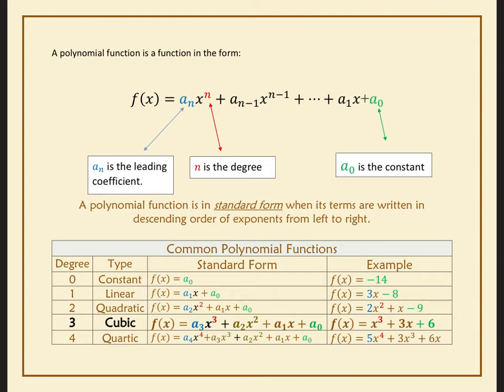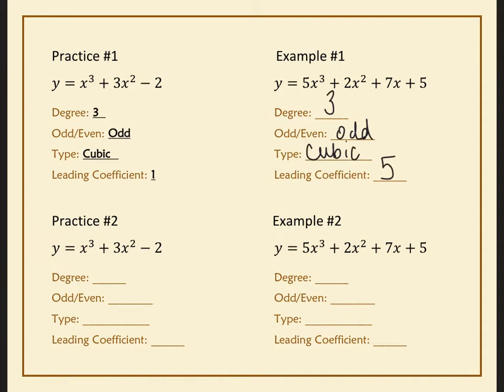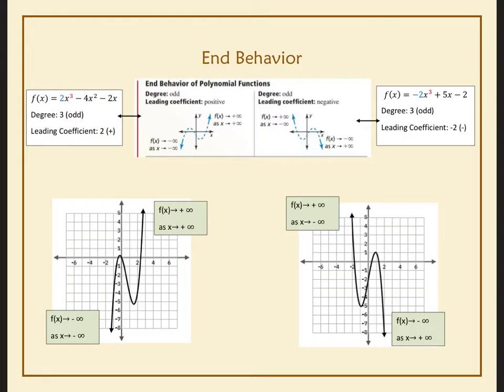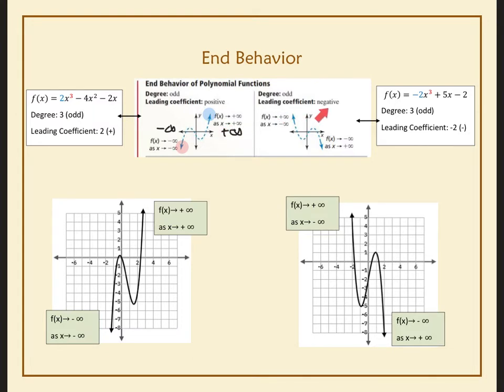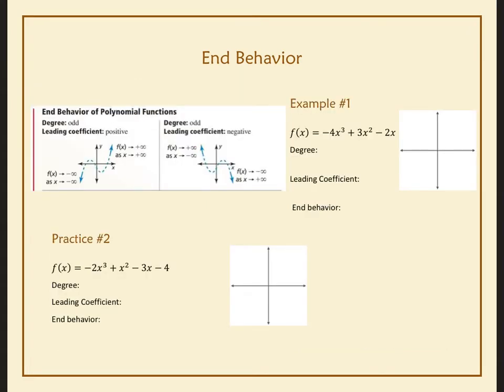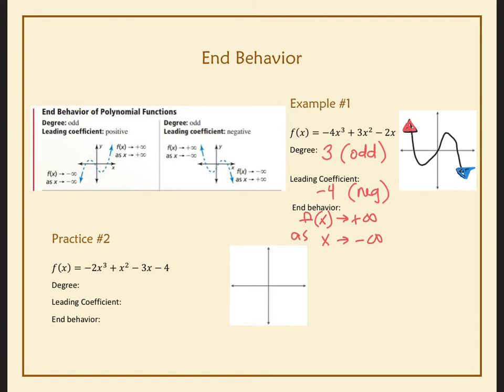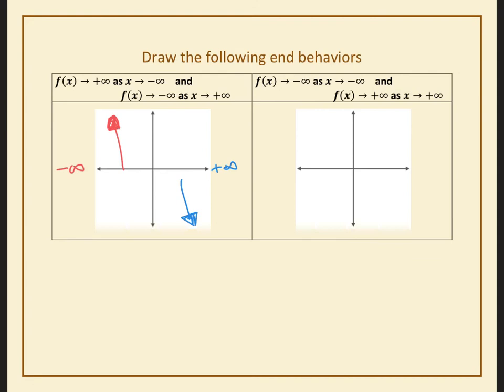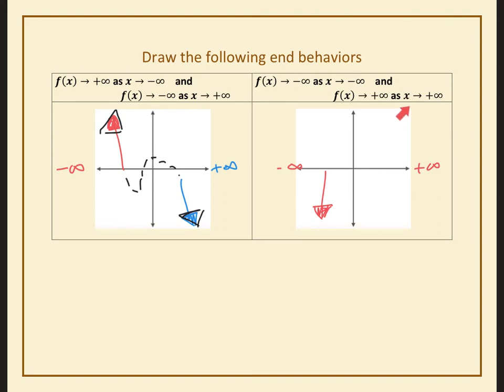Attributes of Cubic Functions- Guided Practice (TEKS 2A.2A)